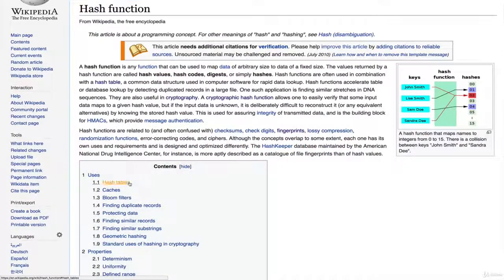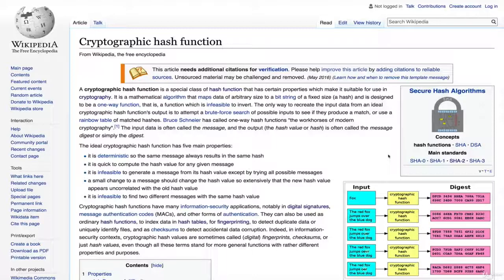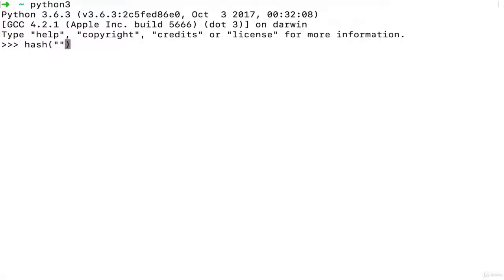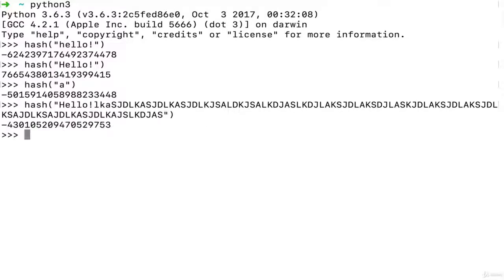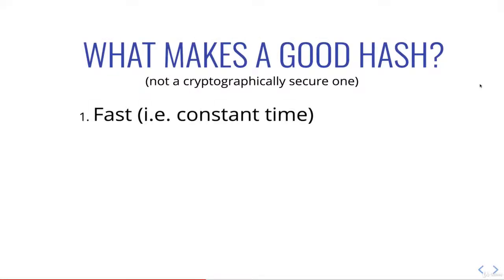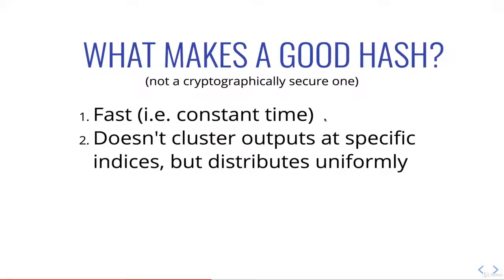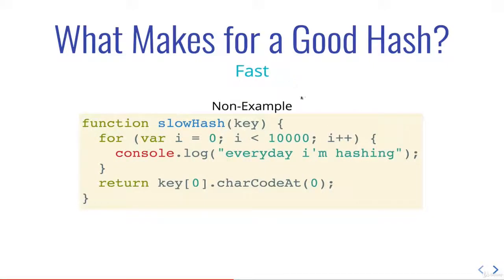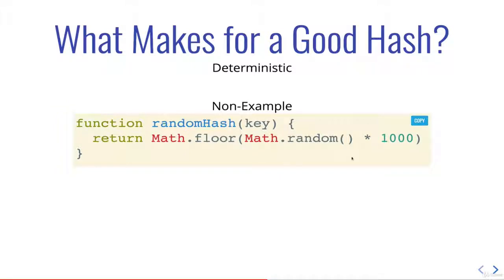4 Intro to Hash Functions